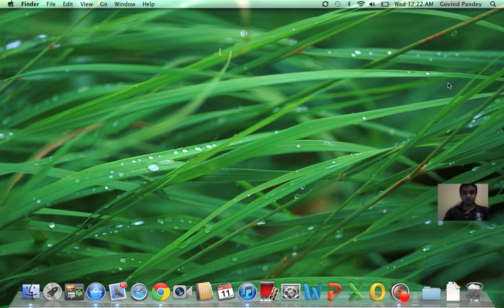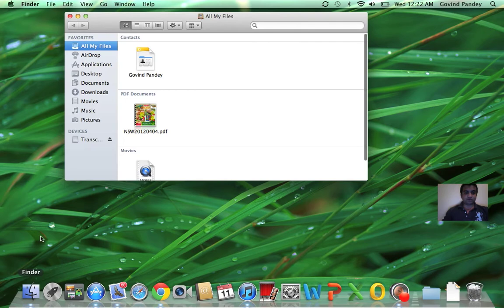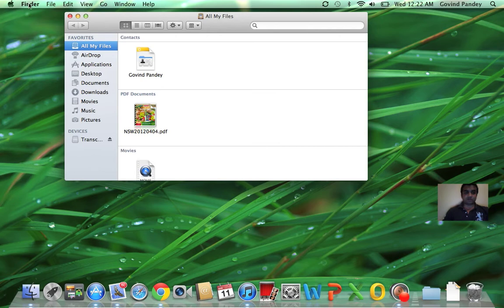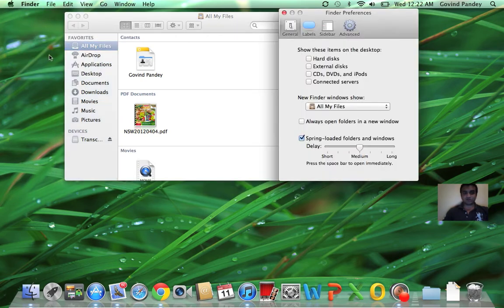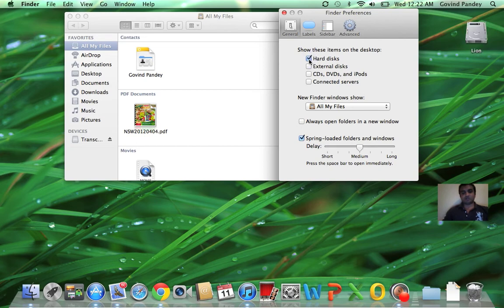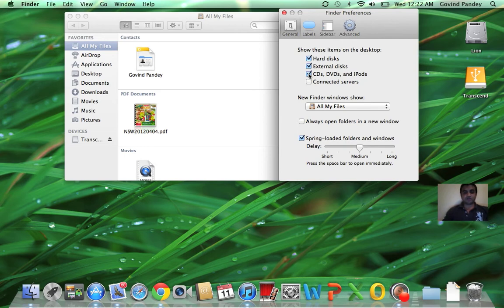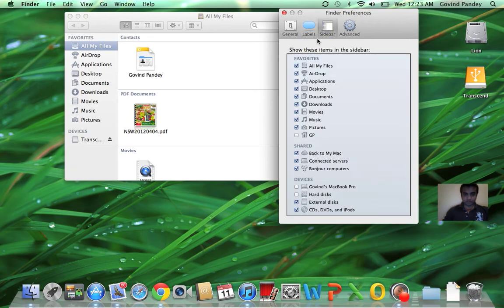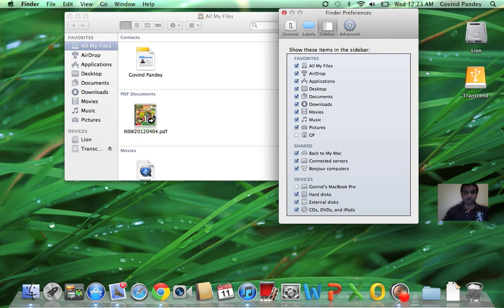Mac OSX Lion : How to show your Devices on Desktop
This video will show you how to place your devices on desktop and finder .